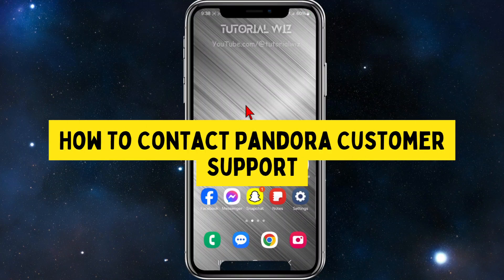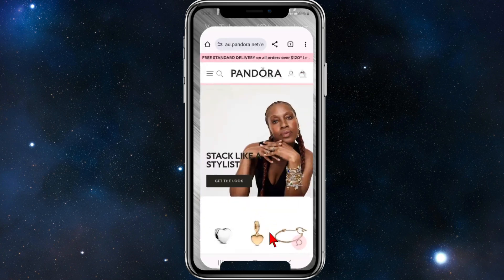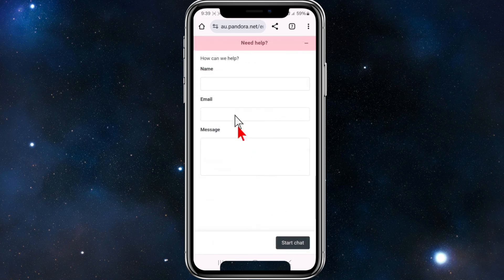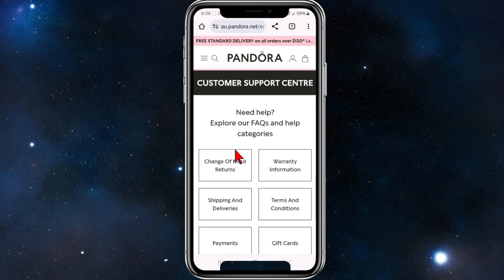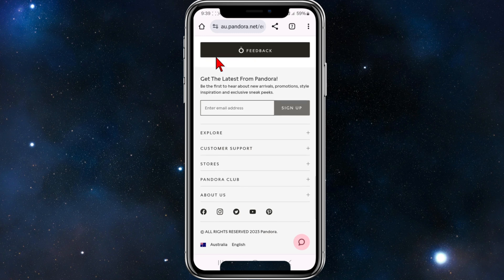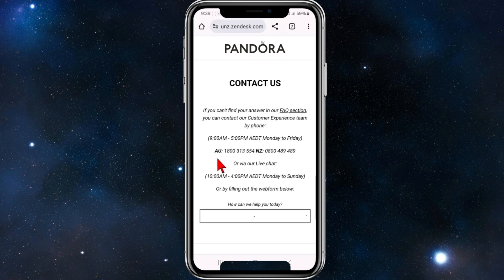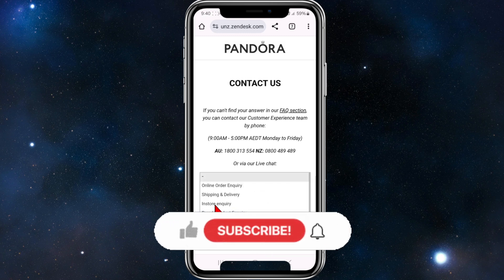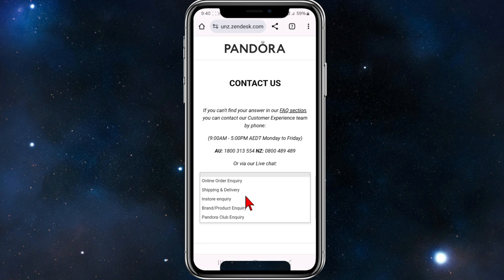How To Contact Pandora Customer Support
In this video, I’ll show you how to contact Pandora customer support for any assistance you may need with your account or services. We’ll explore the different methods available to reach their support team, ensuring you get the help you require quickly and easily.